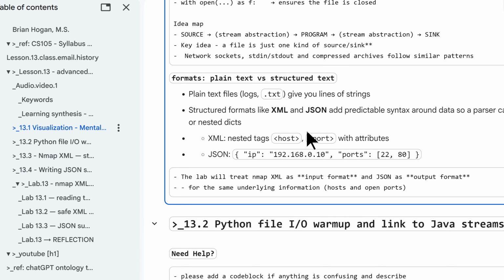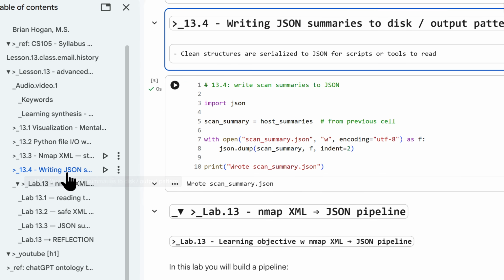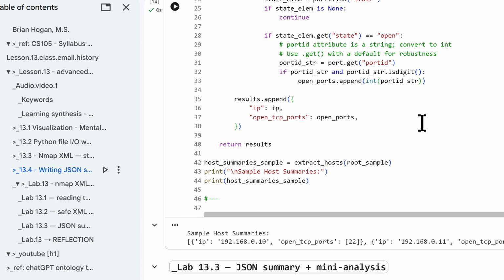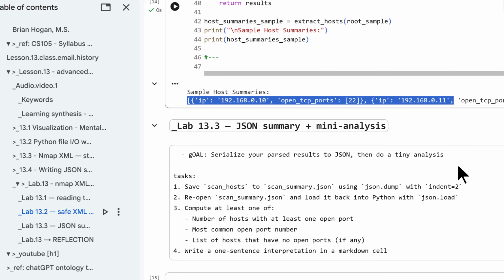L13 v1 advanced IO CS105 - Regis College Intro to Prog II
video.1 - Overview - IO & XML
Lesson.13 - advanced IO & XML parsing
see: 7.pillars.of.python learn coding project (avail to all)